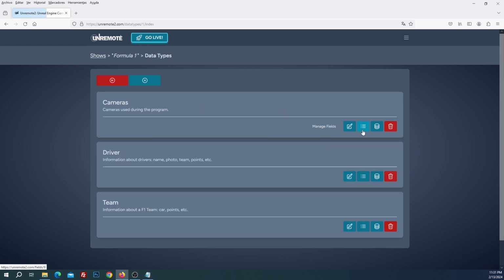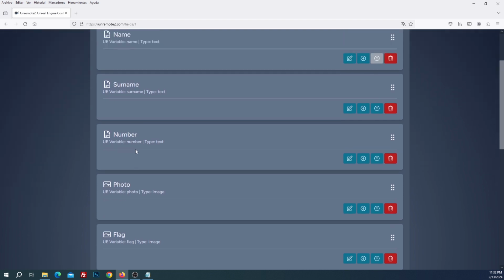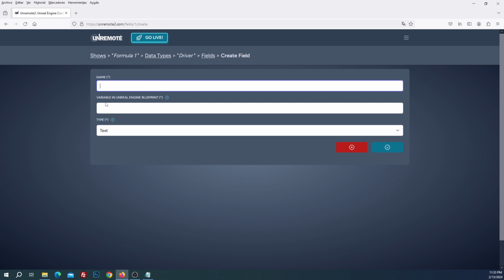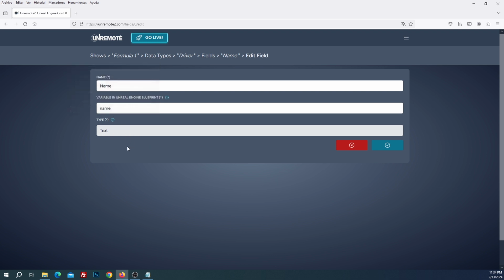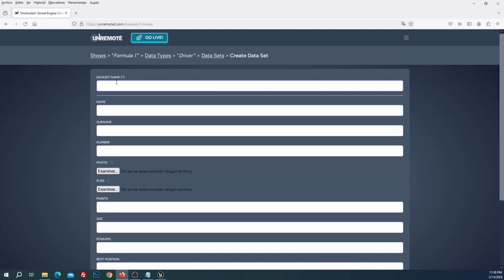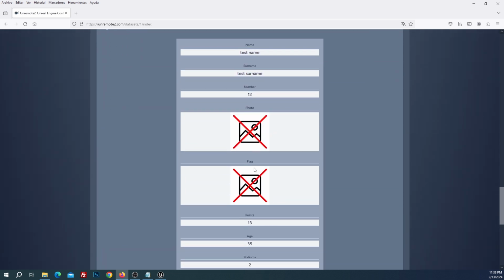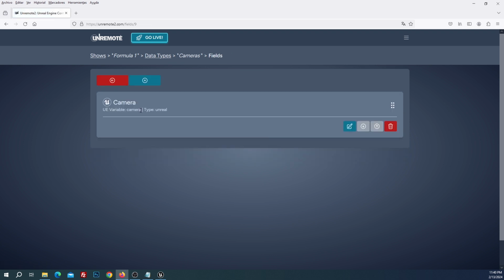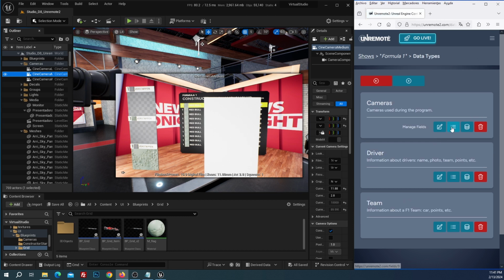UnRemote2, an online tool to edit content in Unreal Engine real easy - DATA TYPES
Data Types are one of the pillars of UnRemote2. With them you can create content with custom fields and data that suit your needs.
Learn how to create, modify and delete Data Types, manage fields (create, modify, reorder and delete), manage Datasets (create, modify and delete).
Unremote2 is an online tool that allows you to edit content inside Unreal Engine for your Virtual Production show in a really easy way, from your phone, tablet or computer.